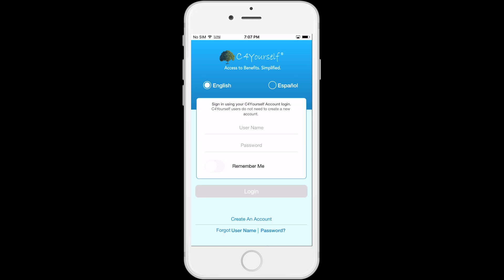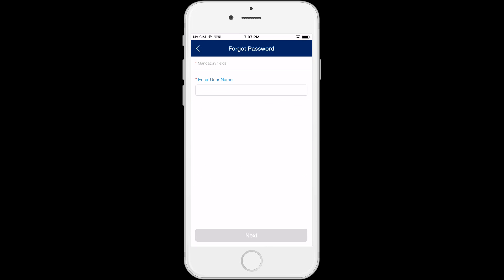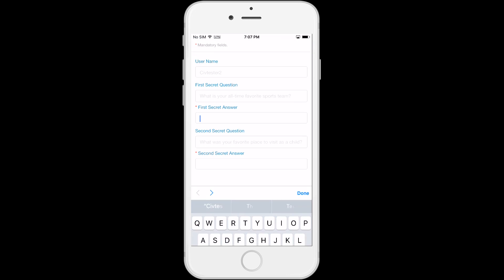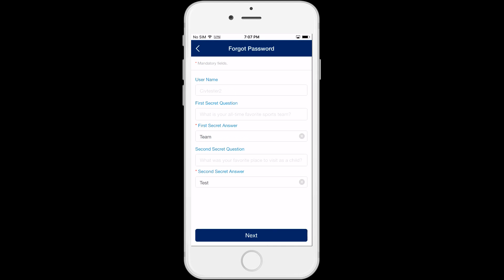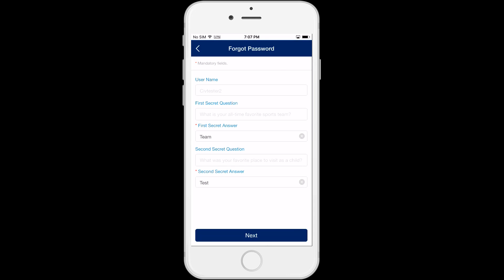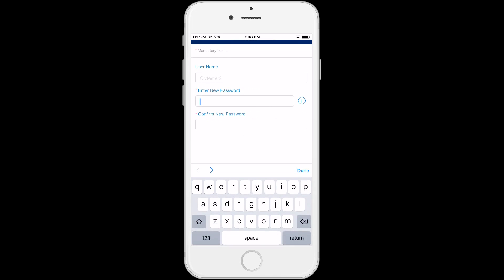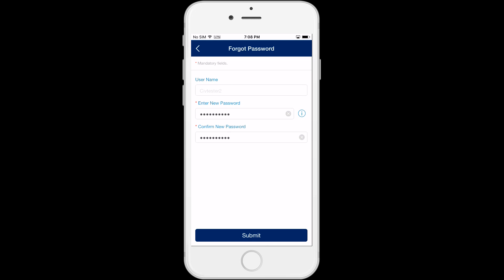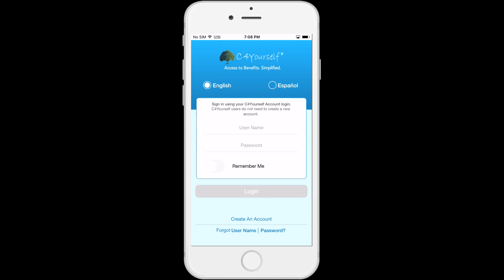07 How to Retrieve a Forgotten Password in the C4Yourself Mobile App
Demonstrates how to retrieve a forgotten password in the C4Yourself Mobile App.